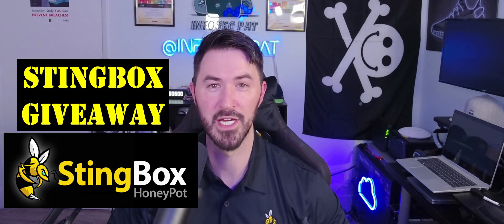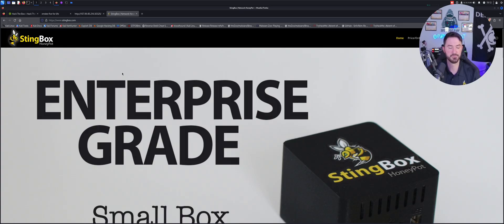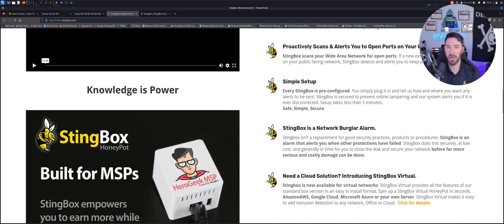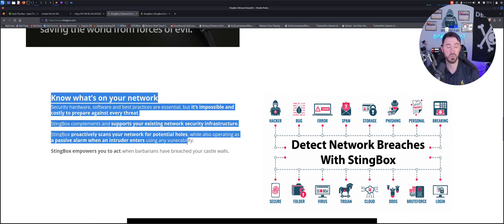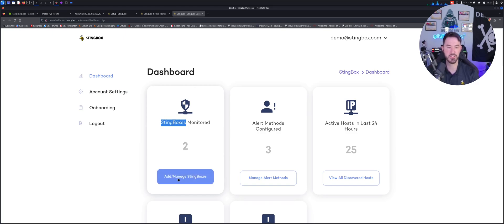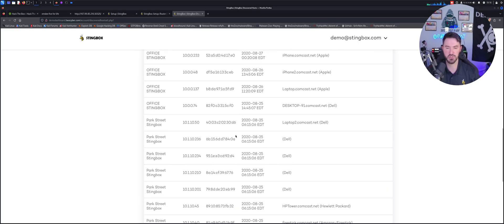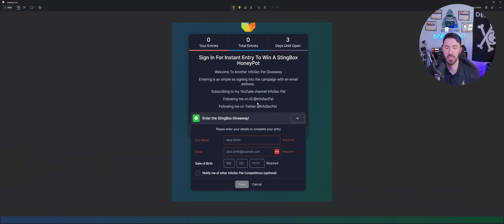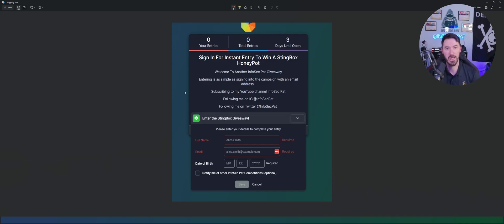Enter Today To Win A StingBox HoneyPot Giveaway For FREE - Watch Now! SHIPPING IN USA ONLY!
Enter Today To Win A StingBox HoneyPot Giveaway For FREE - Watch Now!

Giveaway will run for 2 weeks from 1/9/2024 - 1/23/2024 - Don't miss out! I will only ship in the USA. Thank You!

Stay Protected online with NordVPN:
Nord Links

📱Social Media📱